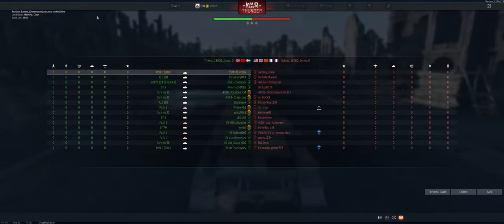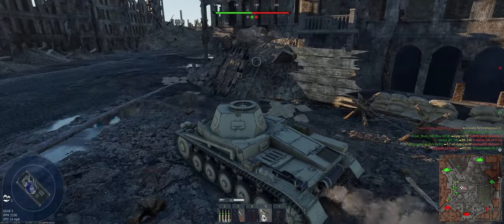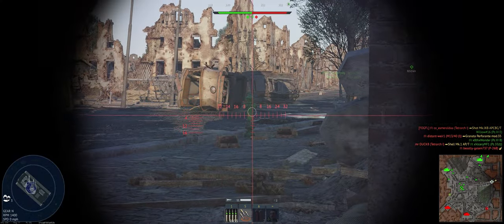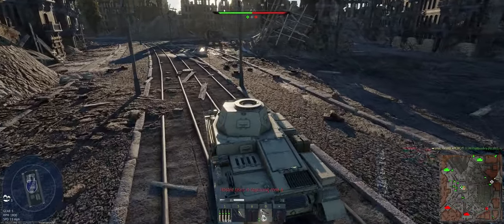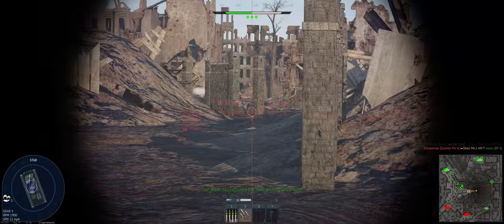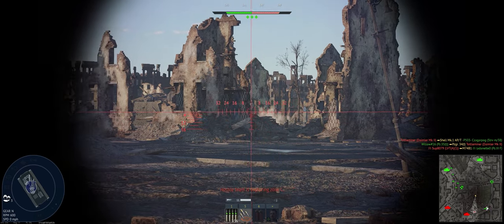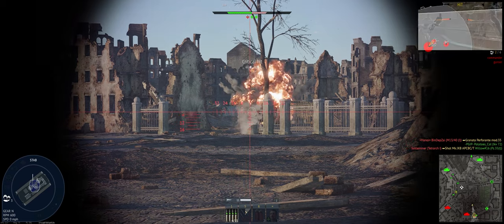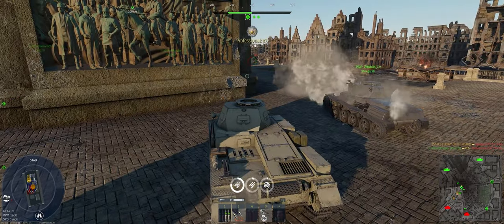Pz.II C DAK 7 Kill Walkthrough Ground Realistic War Thunder